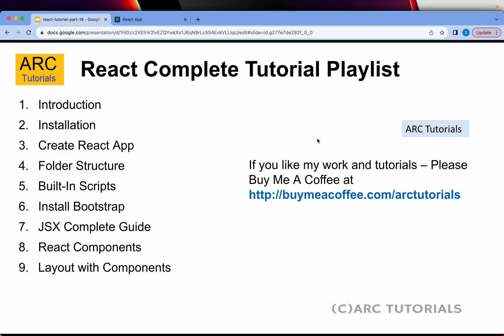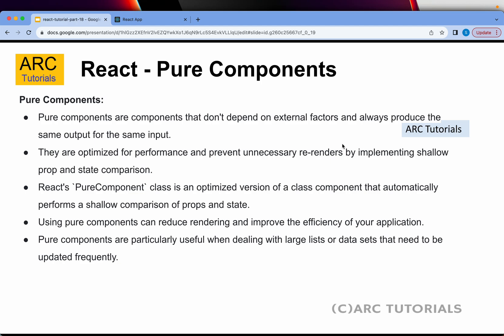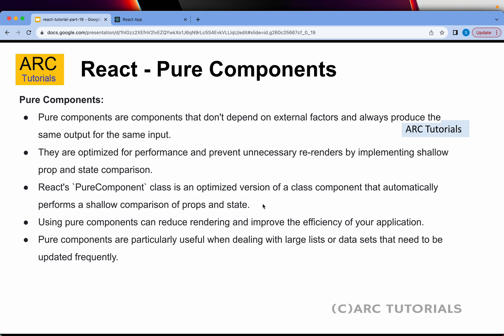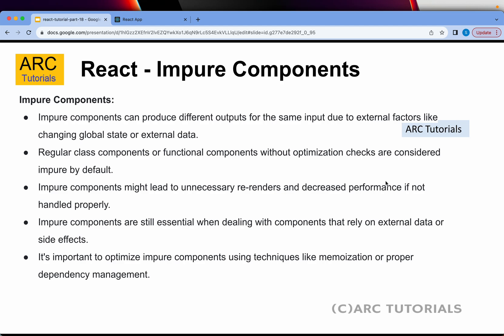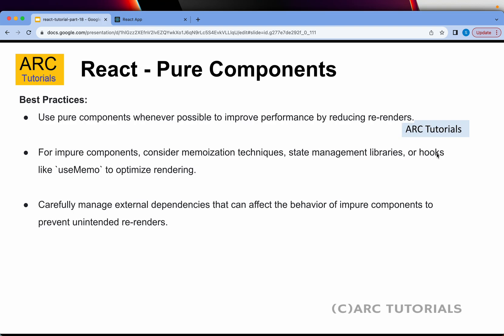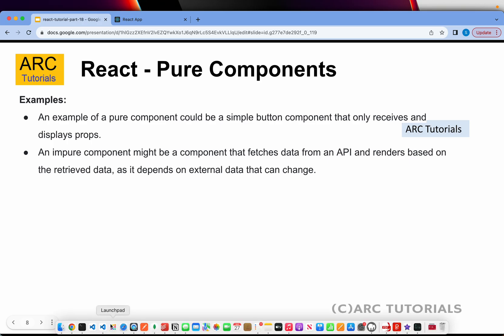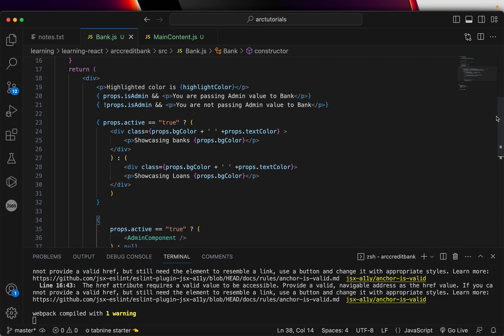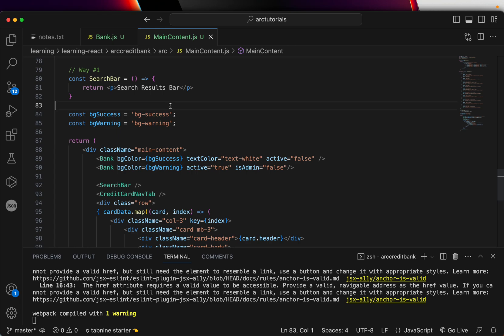Reactjs Tutorial For Beginners - Part 18 | Pure and Impure Components